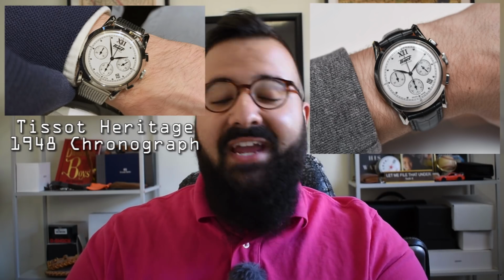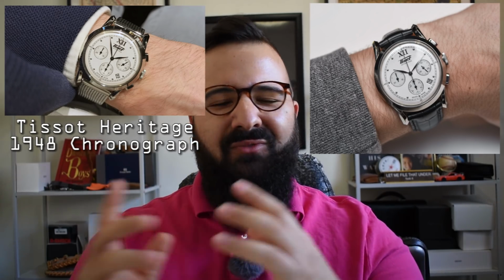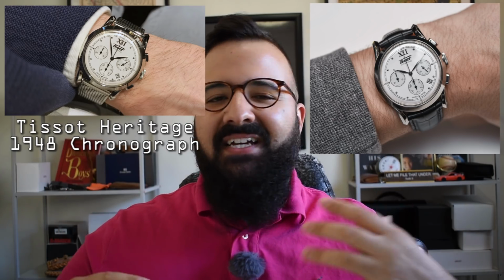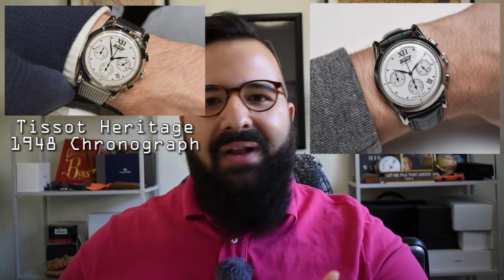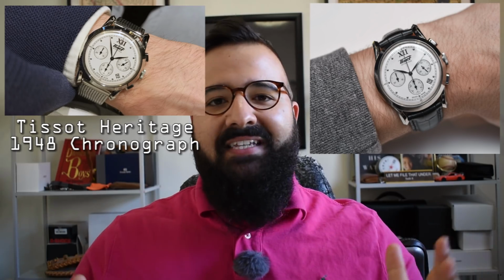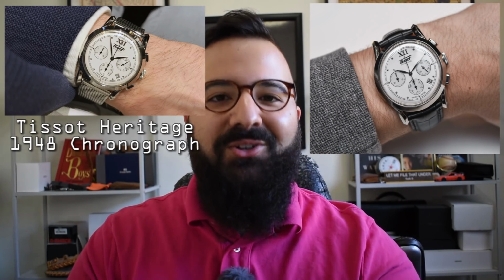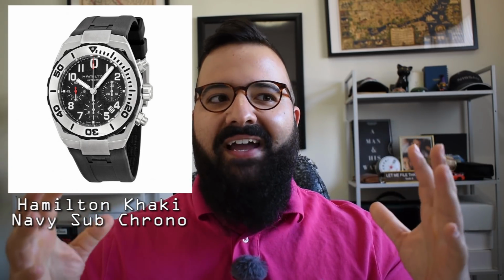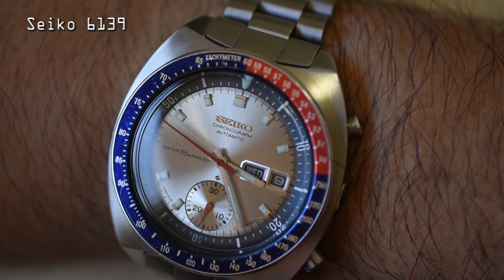Why Are Automatic Chronographs So Expensive?! 5 UNDER $1,000!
Tissot Heritage 1948 Chronograph

Bulova Tellaro AccuSwiss

Hamilton Khaki Navy Sub Auto Chrono

Alpina Alpiner Auto Chrono

Mido Multifort Auto Chrono